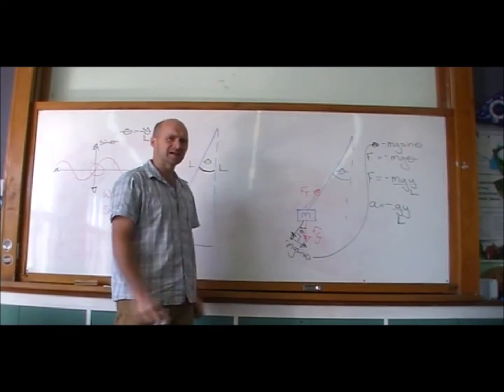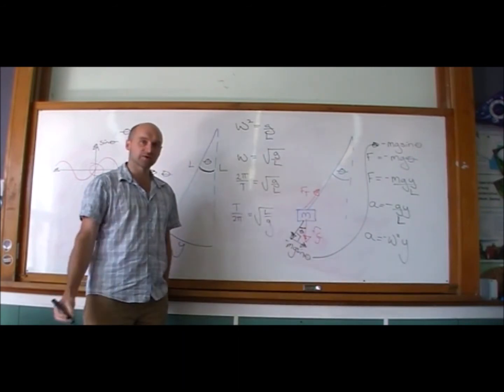Level 3 Physics - Mechanics - Period of pendulum derivation